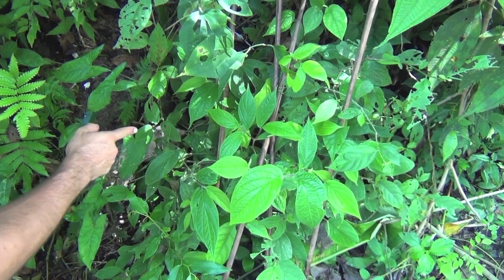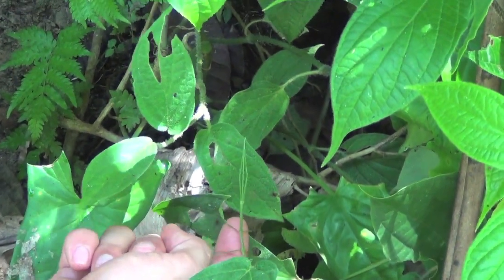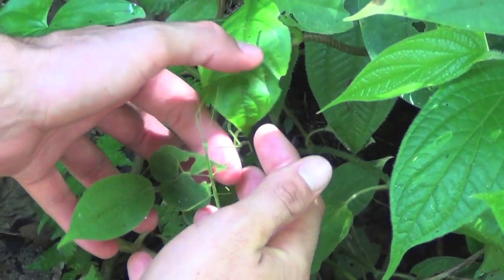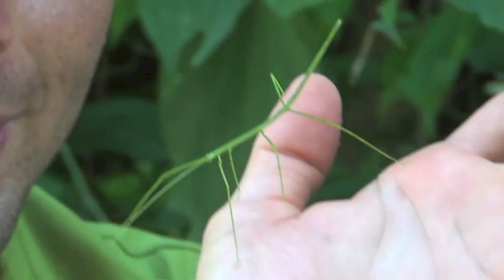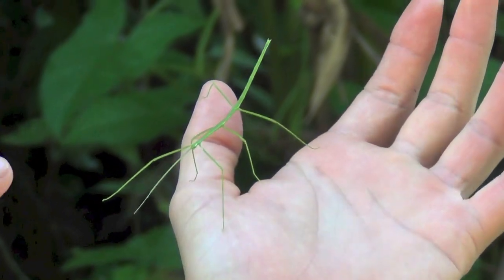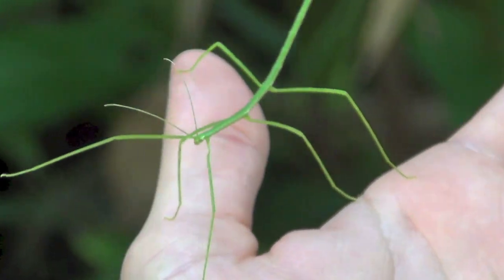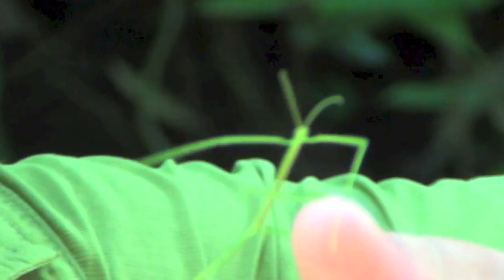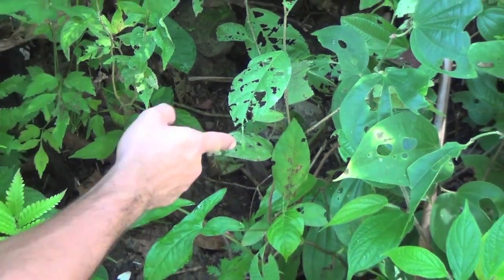Walking Stick Insect, Costa Rica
Great camouflage, one of the best ways to survive in the forest.